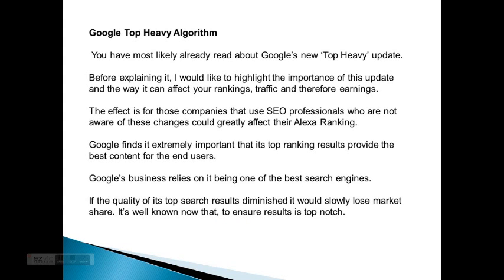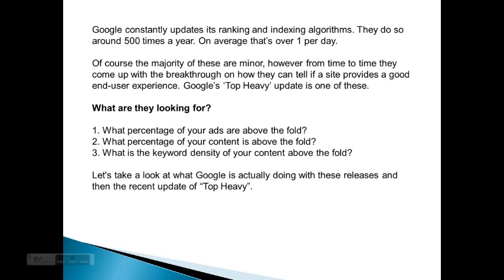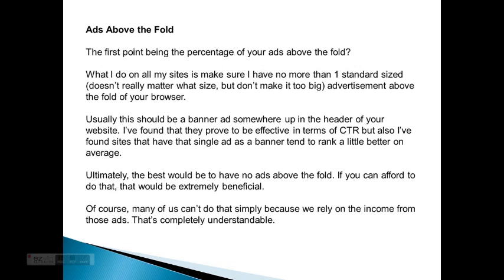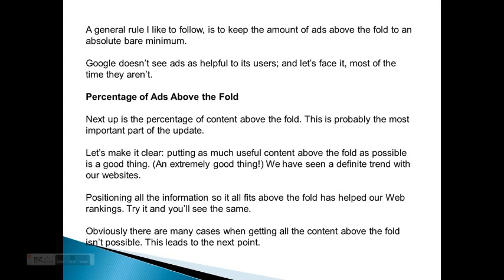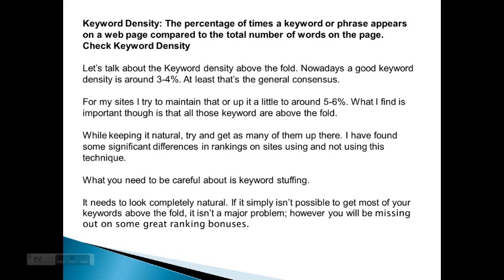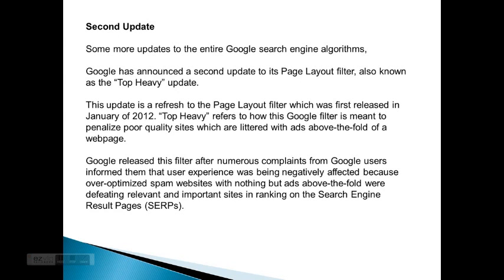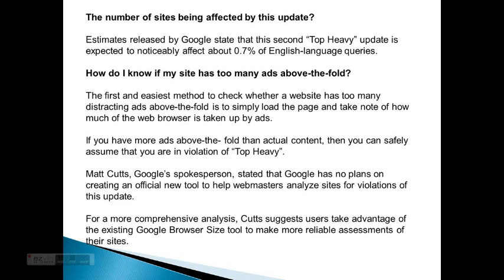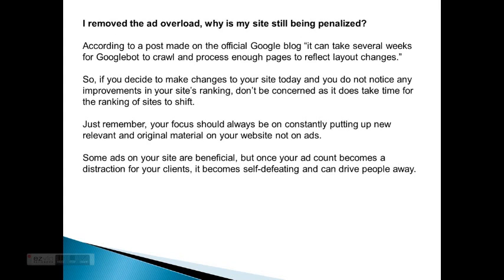Google Top Heavy Algorithm Video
A presentation on Google Top Heavy Algorithm